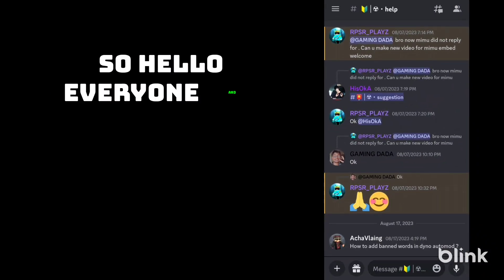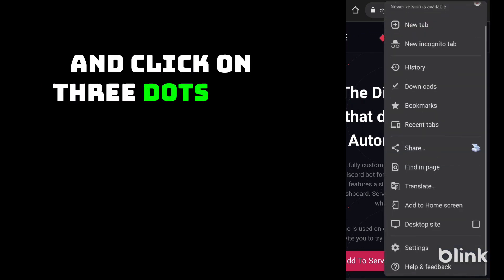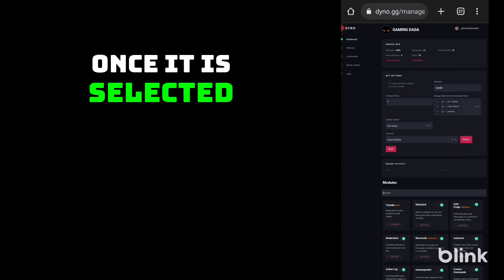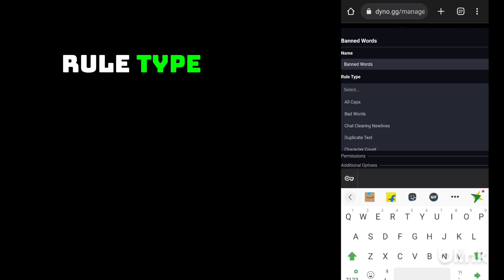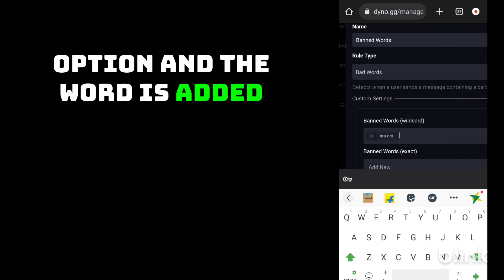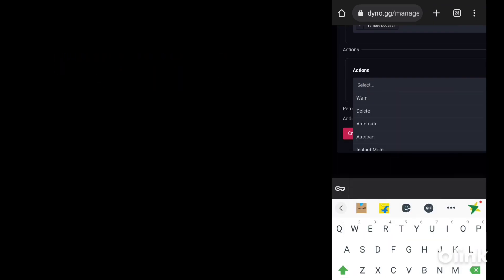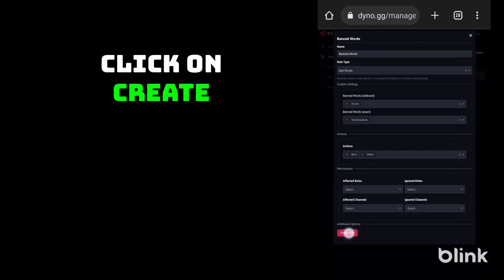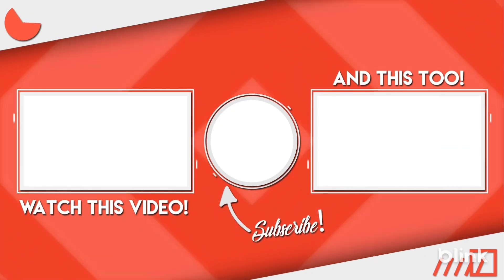How To Ban BAD WORDS On Discord Using Dyno Bot 2023 [EASY SETUP] | Dyno Bot Tutorial No.1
In this Video I will show you how to ban words in discord server using dyno automod and this is my first video of Dyno tutorial for more Discord realted and Dyno Bot related Videos Subscribe My channel and press the bell icon.

Tags/Topics

how to ban words on discord
how to ban words on discord with dyno
how to ban words on discord with dyno 2023